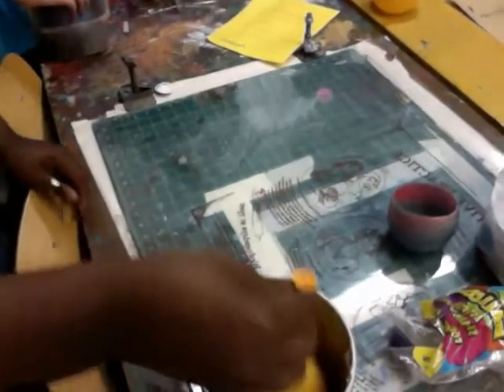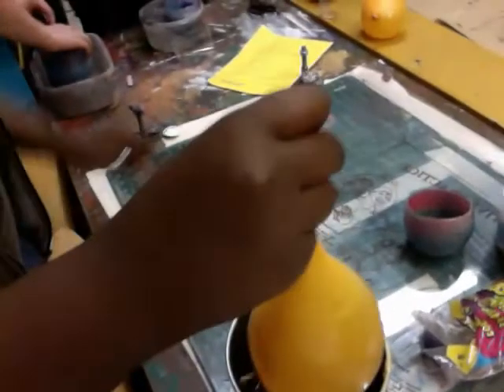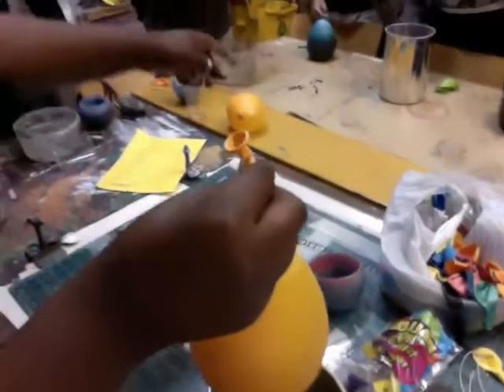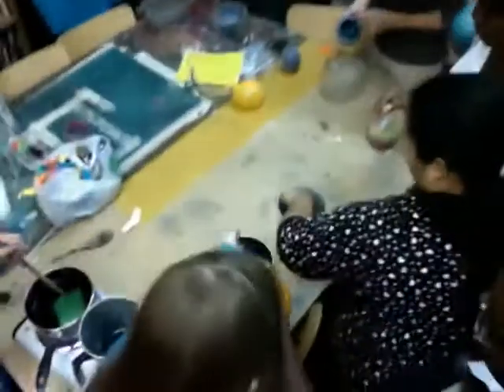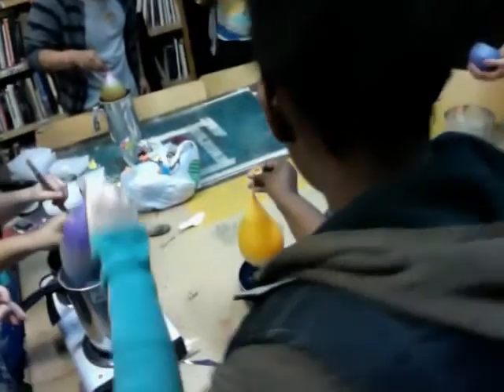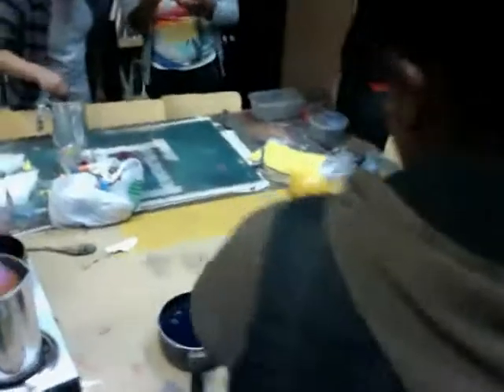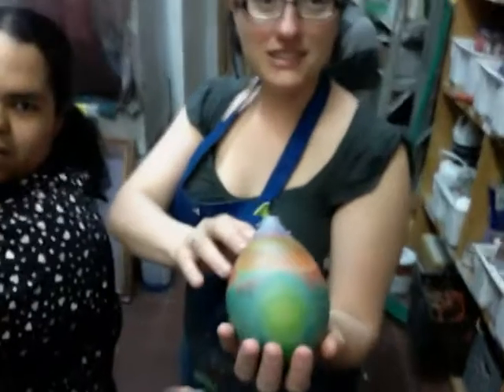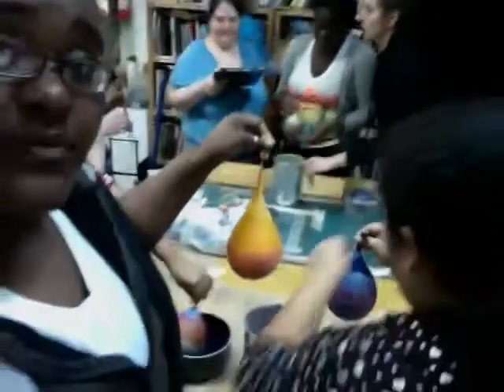All night art Lock in: Balloon Candle Demo